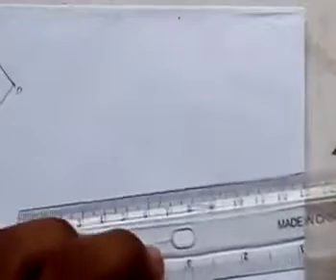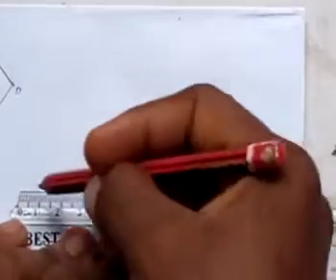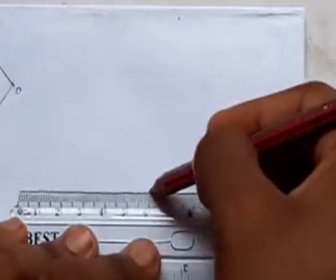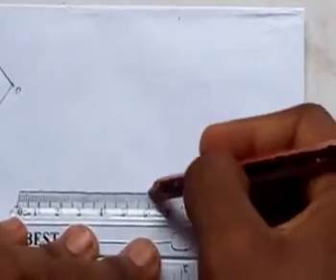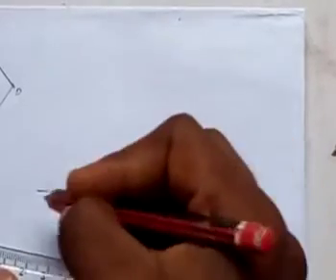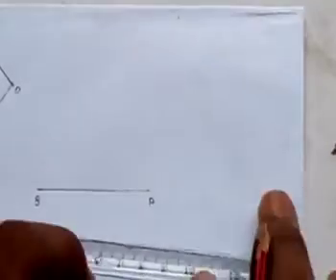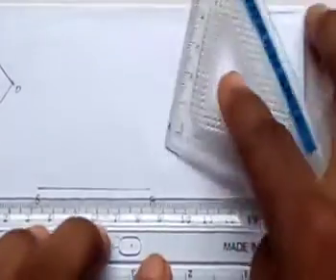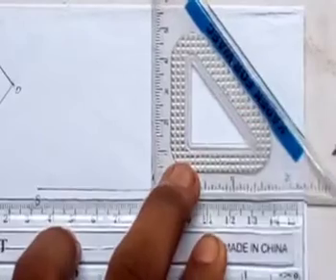TECHNICAL DRAWING:ep80;square equal in area to difference of two squares